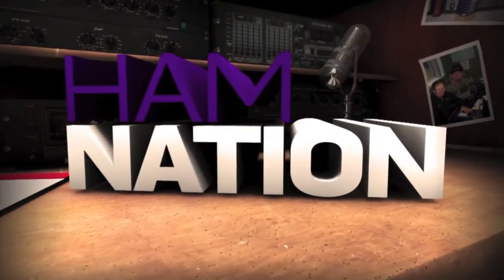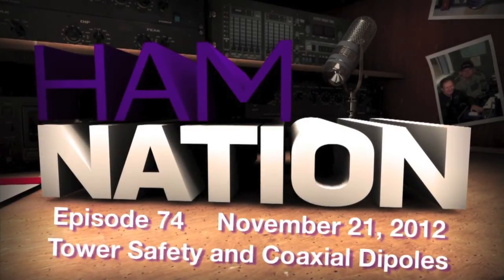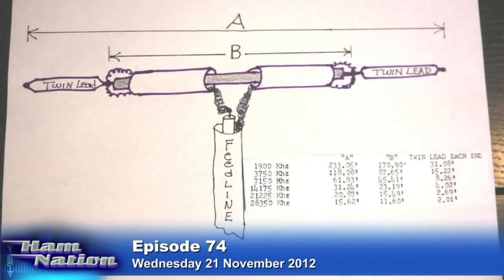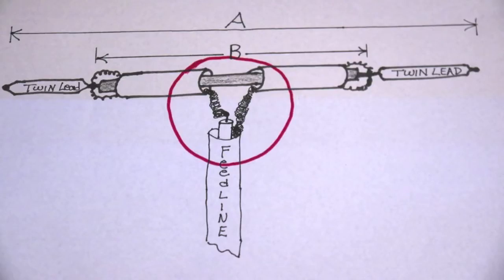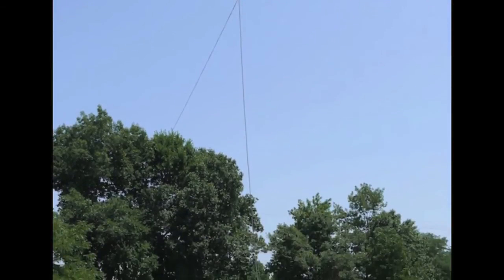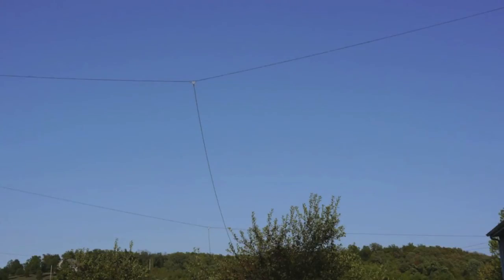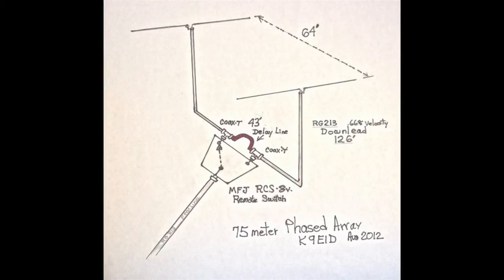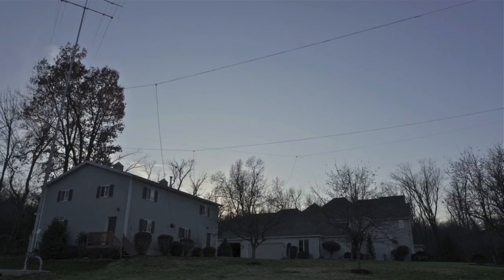Coaxial Dipoles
This is from Ham Nation 9/21/12 episode 74
Here Bob Heil shows us coaxial dipoles.